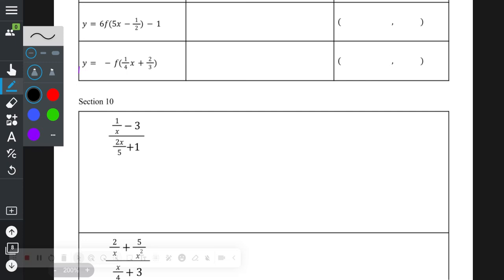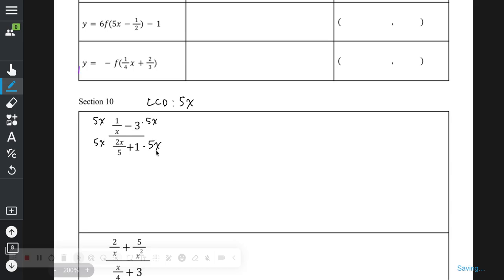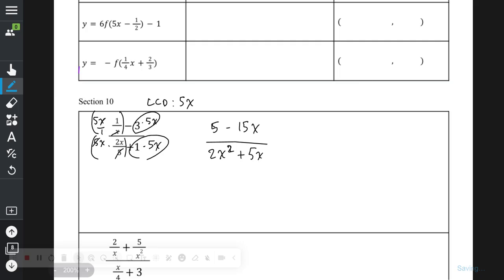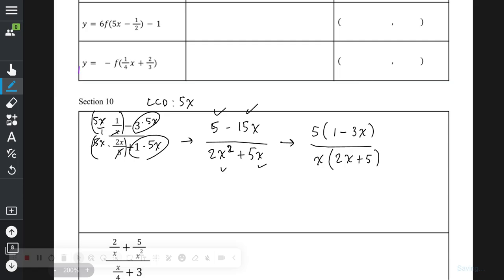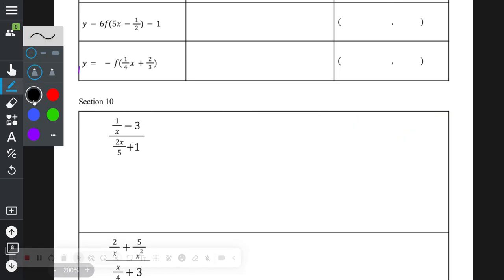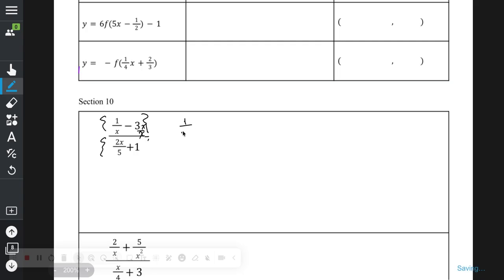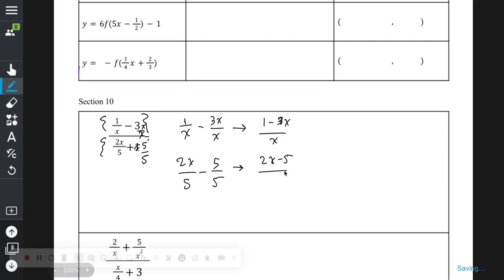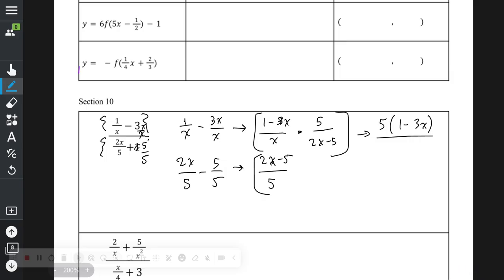Section 10 - PC - 7 - Unit Test Review